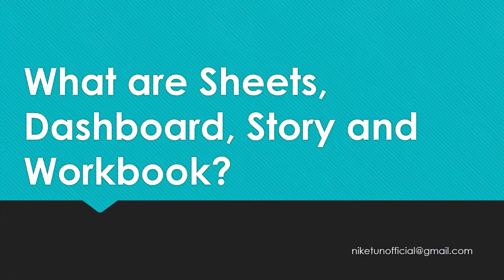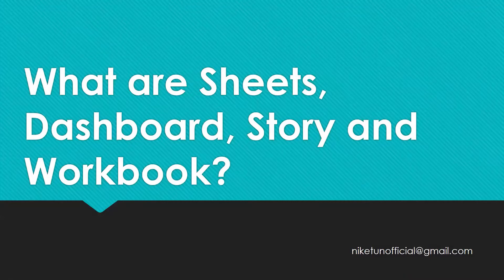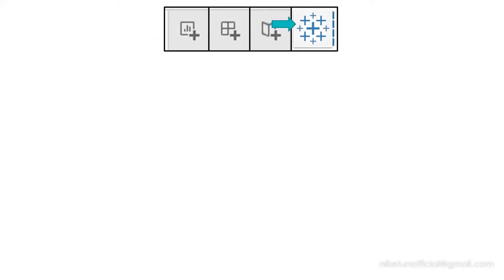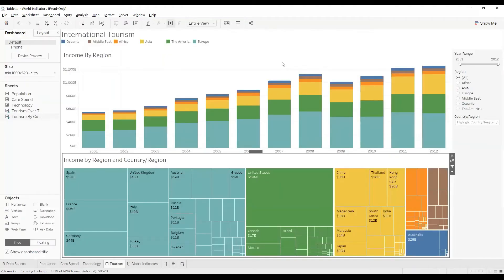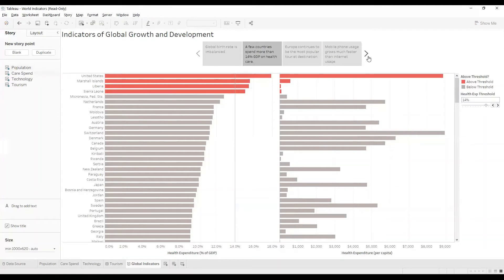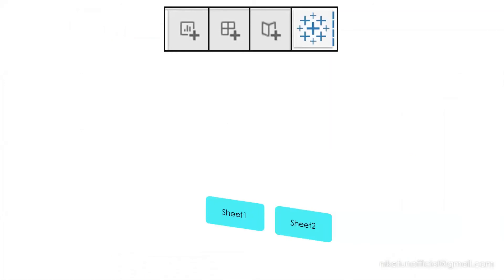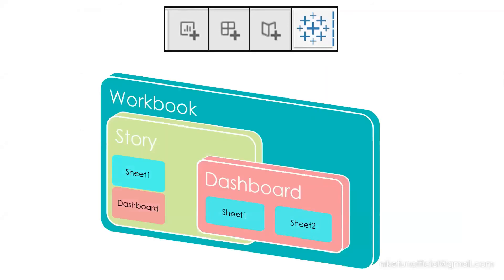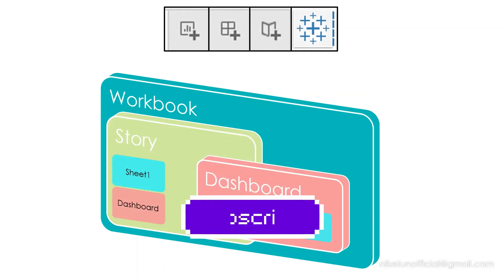What are Sheets, Dashboard, Story and Workbook?| Tableau | 2 min Topics| Tech talk with Niket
In this video we are going to look at what are Sheets, Dashboard, Story and Workbook? These are the building blocks of Tableau. We will observe the features for each of them and how they are related.

Tech Talk with Niket.